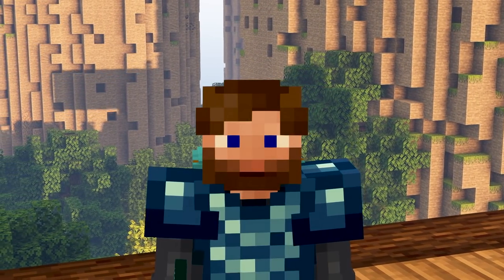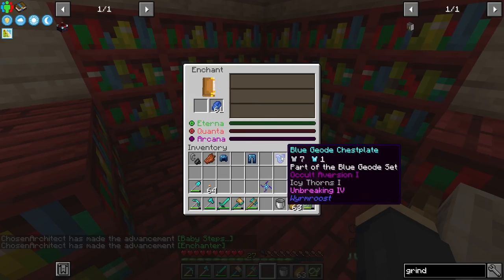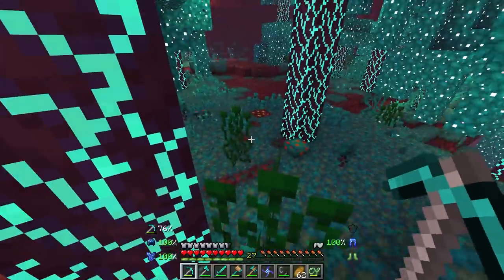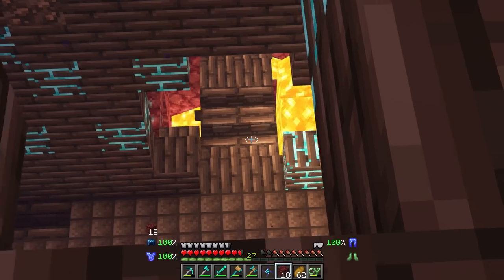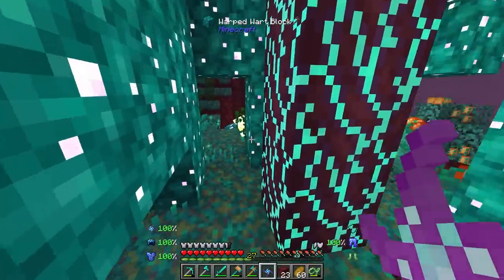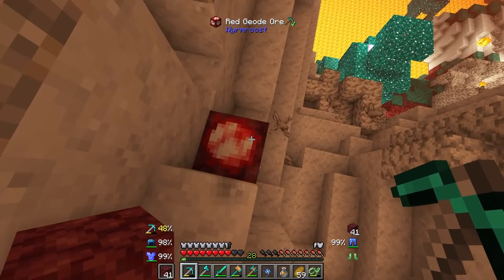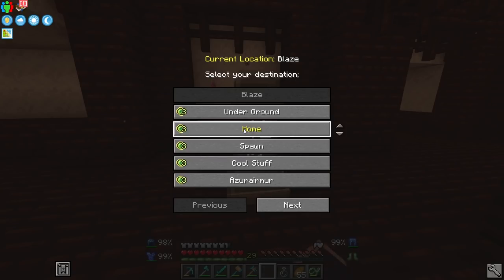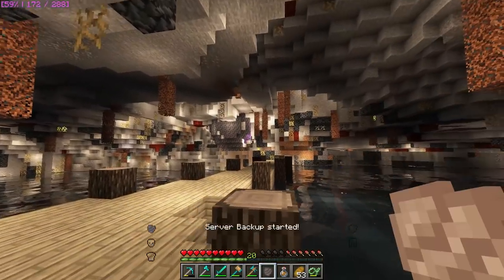Better Minecraft PLUS EP5 Boat Filled With Netherite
What if there were thousands of Better Minecraft in a Multiverse of Better Minecrafts! I present to you Better Minecraft PLUS! Everything Better Minecraft was Missing! Mods like Tinkers Construct and the Create Mod are in this pack along with many other favorites! Join me as we journey through this huge adventure modpack!

What is Better Minecraft? Ever wanted Minecraft 2 or what Minecraft should have been? Featuring a completely customized world filled with various different mobs and structures. This pack isn't your normal Vanilla+ pack with crazy features such as adding in the Caves & Cliffs before it's even out! There are several crazy structures to loot and explore along the way. Can't wait for you to join me along the way!